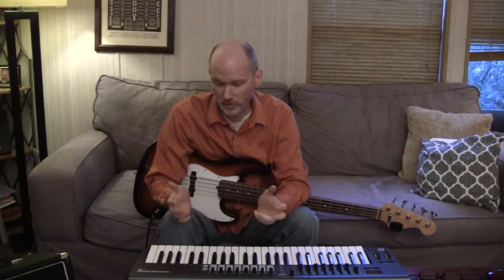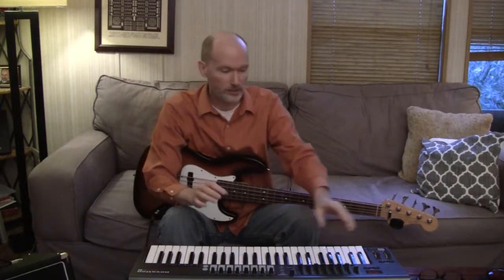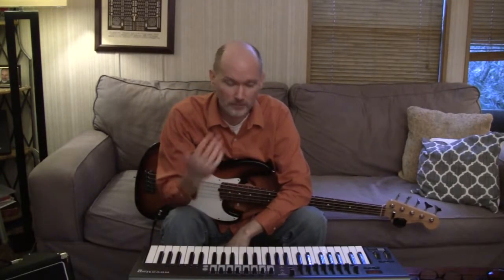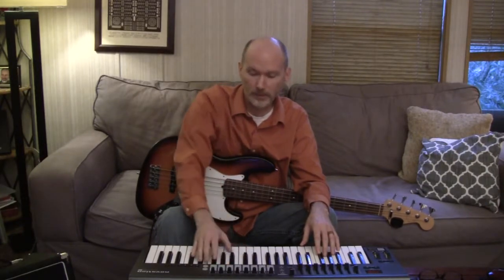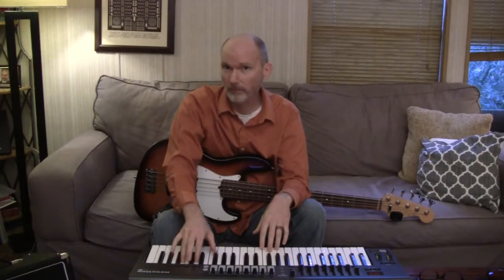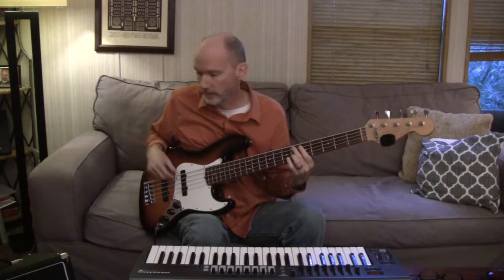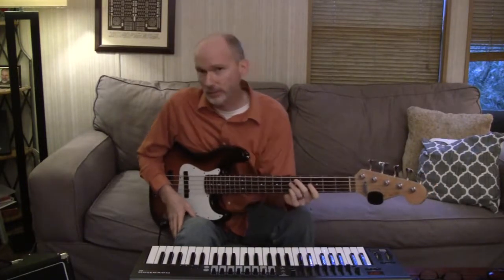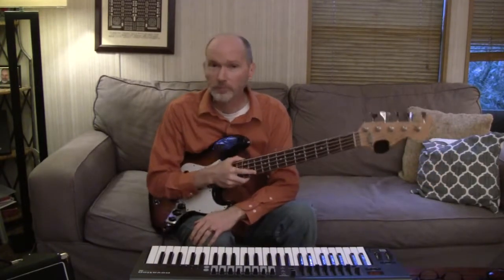Do It Again by Elevation Worship - Learn the Bass and Keyboard Parts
This is a video tutorial on how to play "Do It Again" by Elevation Worship on both bass guitar and keyboard (piano). This not one of those videos where you watch me play to the recording with no explanation of what I'm doing.  Instead, I do my best to walk you through each of the main parts of the song.  I spend time discussing the chord voicings too.